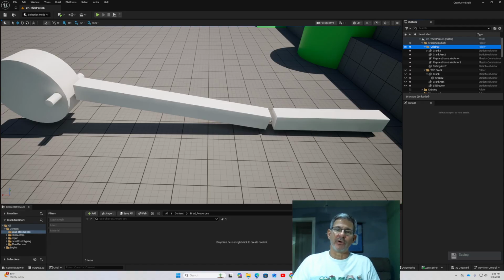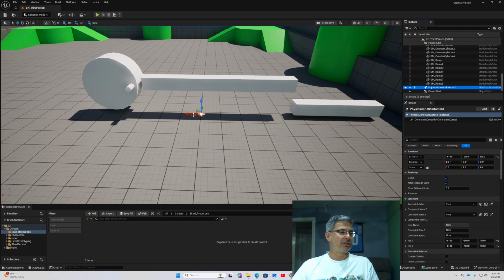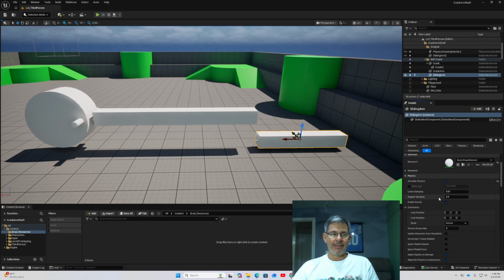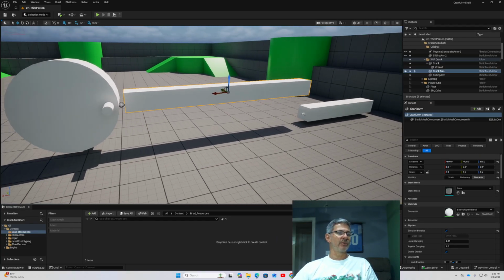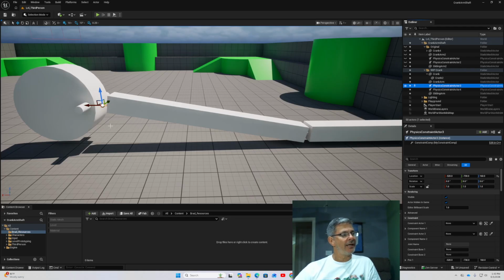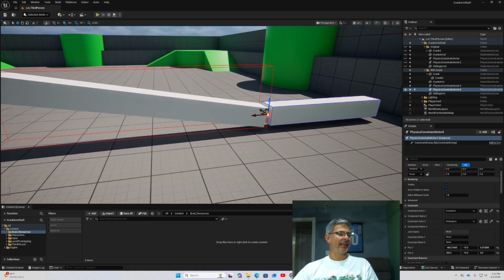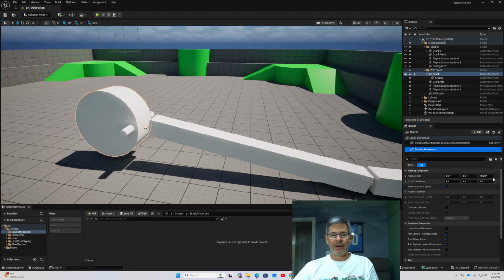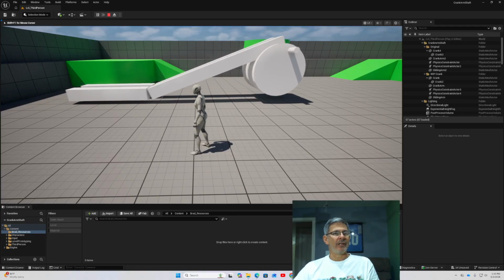UE5 Crank Arm Shaft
Using physics constraints to create a crank arm shaft in Unreal 5.7